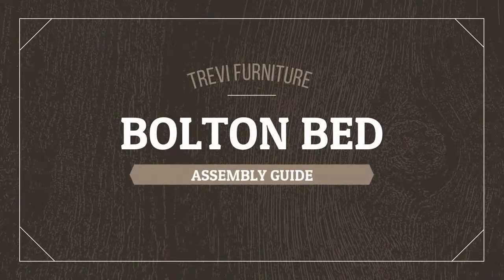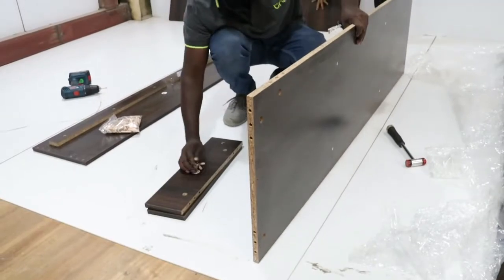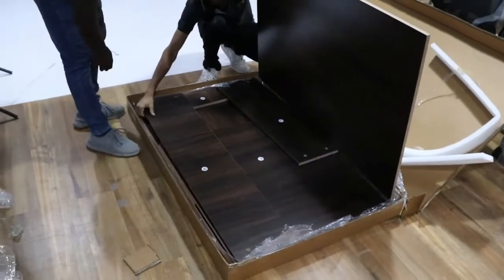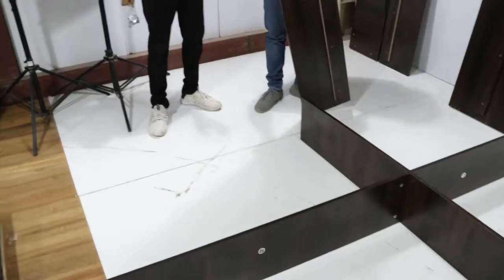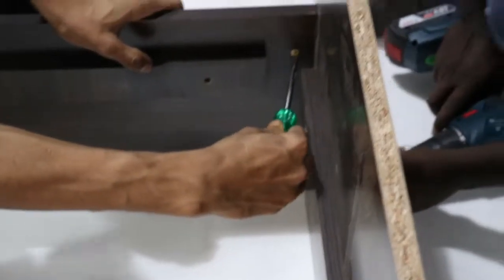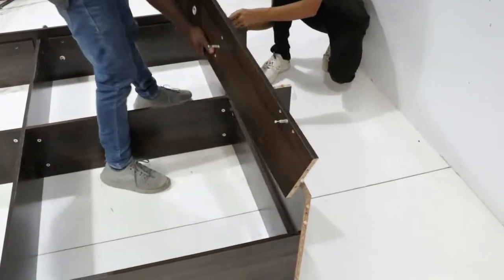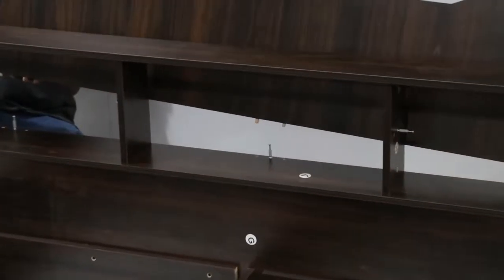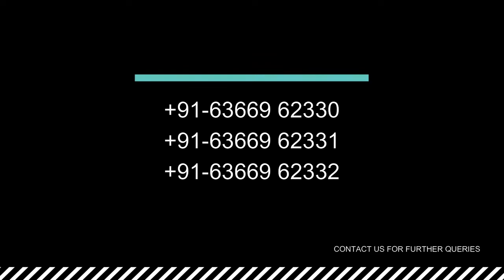BOLTON BED ASSEMBLY (ENGLISH)